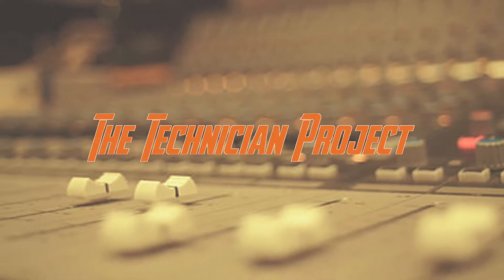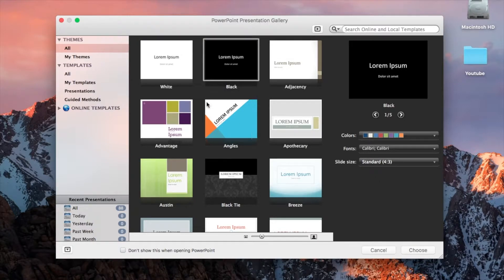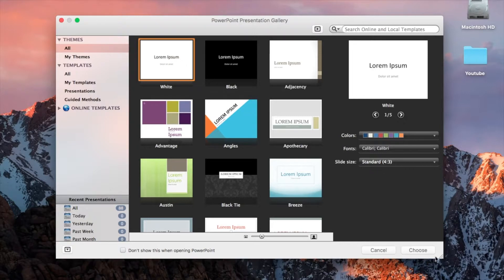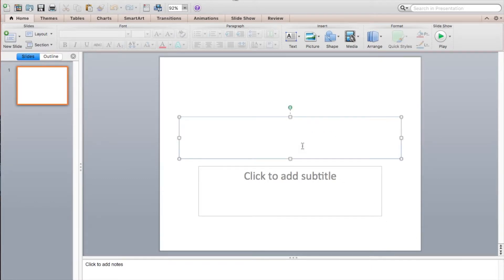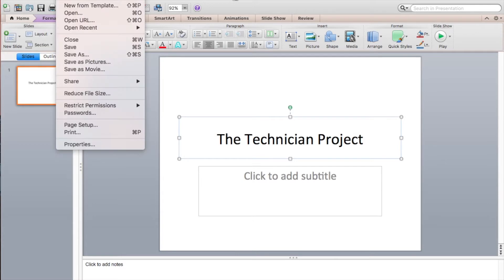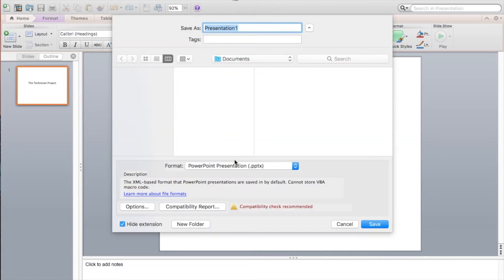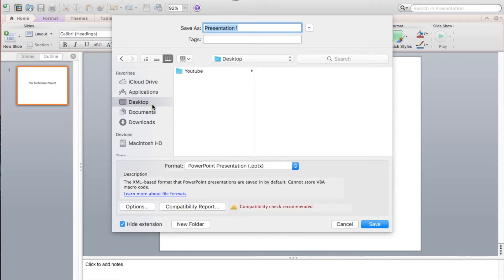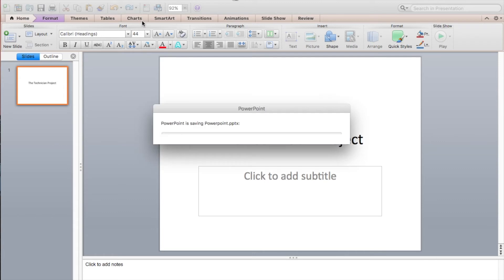How to Create and Save a Powerpoint Project